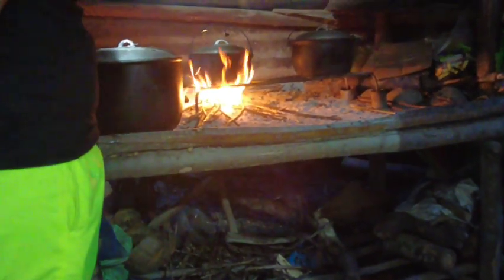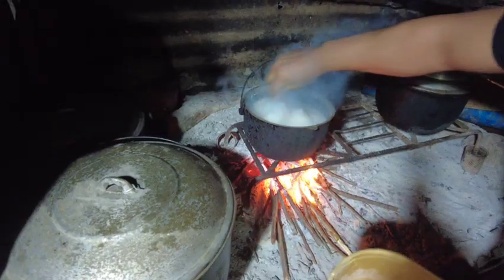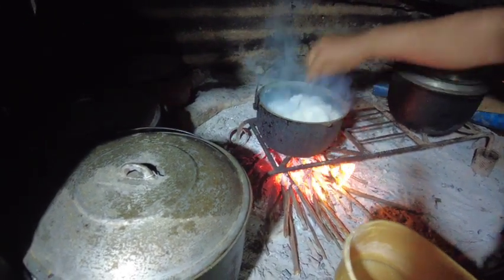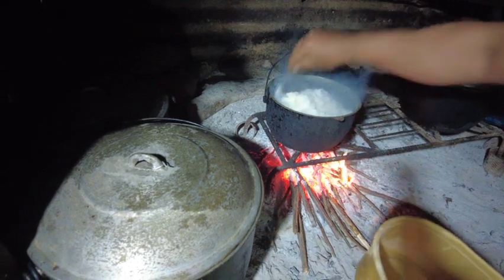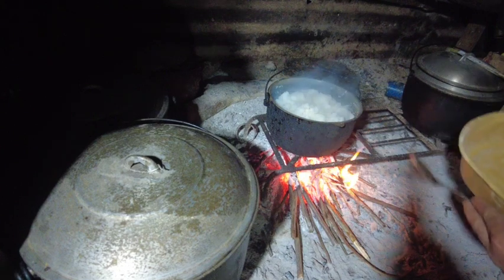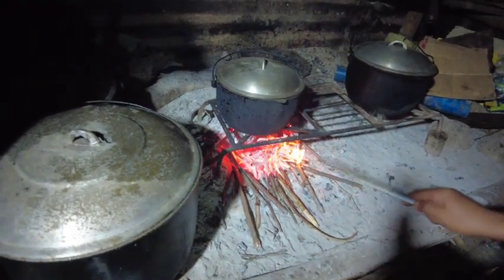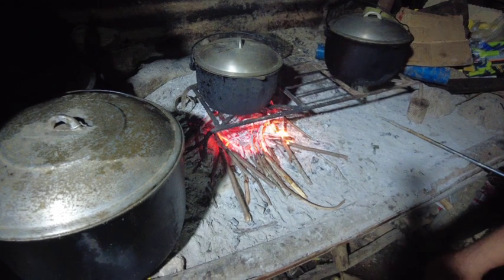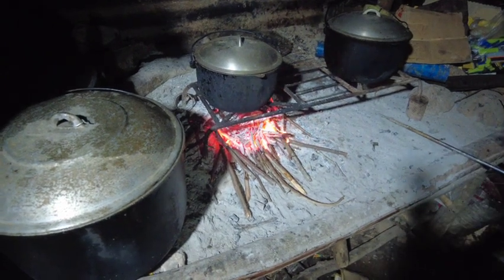Dirty Kitchen Whatcha cookin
simple one today

Ken & Lyn
Canuck Summers Pinoy Winters

Foreigners in San Remigio area vlogging:
Marilou & Uli a Filipina German couple
Want to support?
Please see local agencies to support the poor.
Philippines or your country of choice